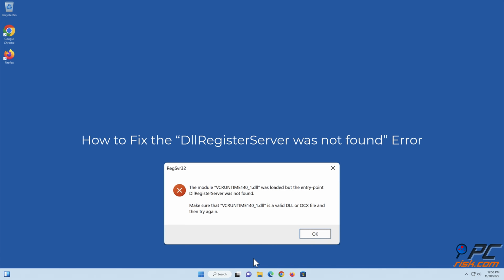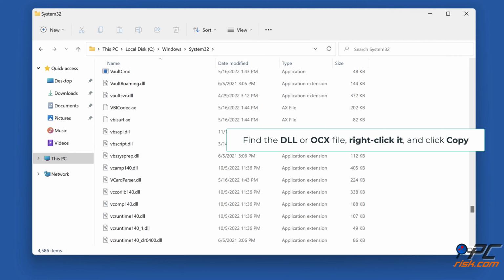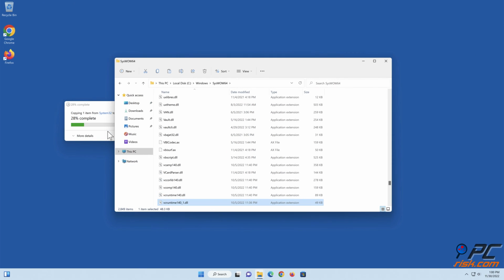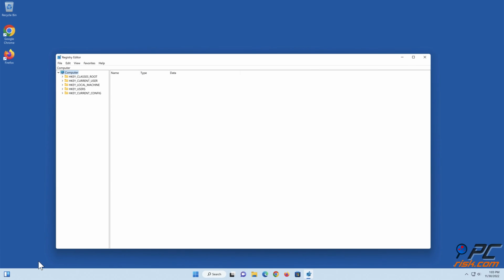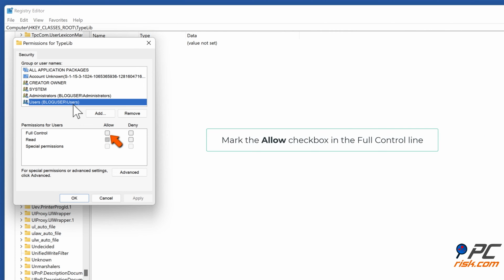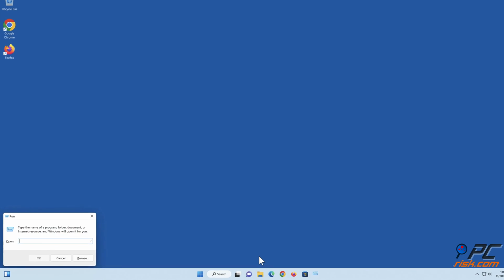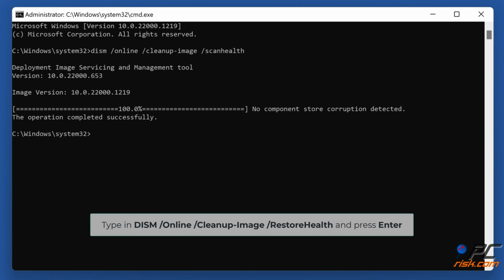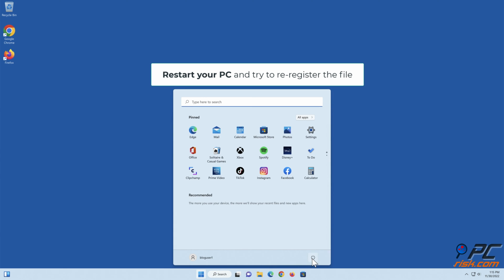How to Fix the “DllRegisterServer was not found” Error?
Video showing how to Fix the “DllRegisterServer was not found” Error.